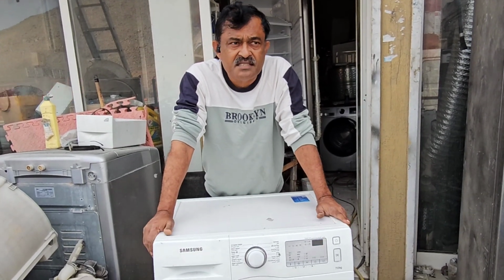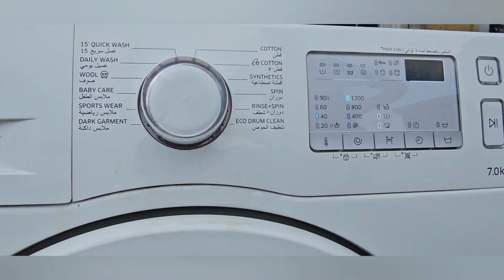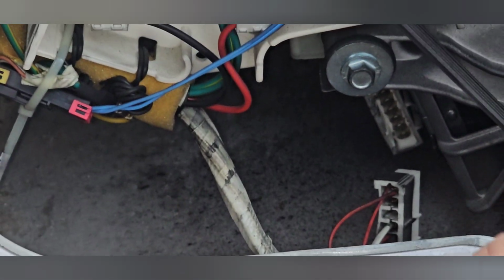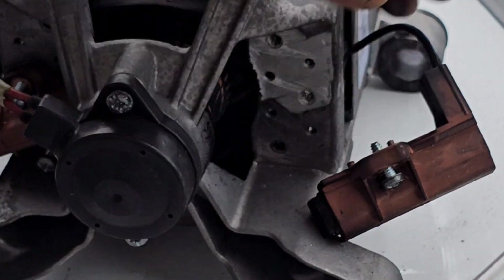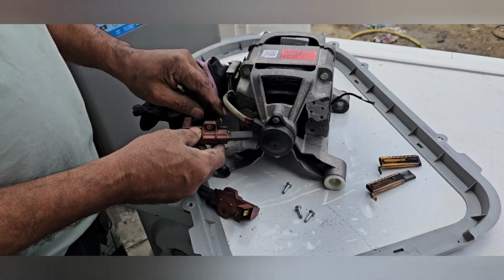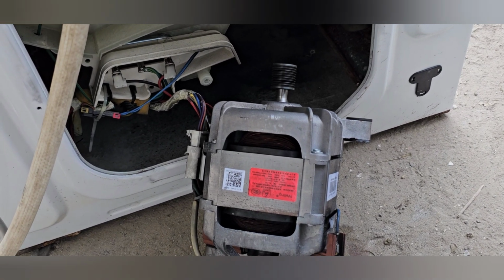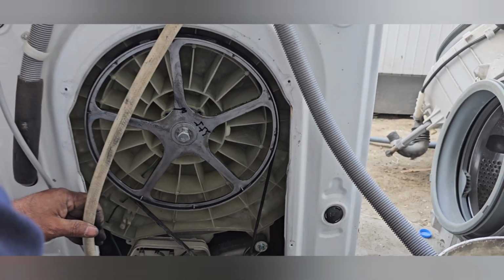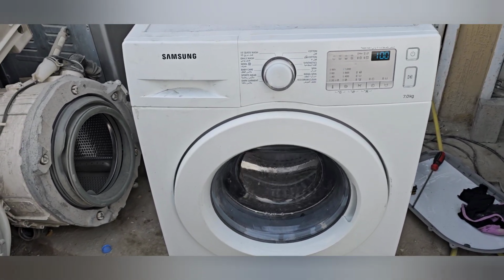"CARBON BRUSHES GONE? Fix Your Samsung Washing Machine in 10 MINUTES! (DIY Hack)"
Is your Samsung washing machine not working because the carbon brushes are gone? Don't call a repairman just yet! In this video, we'll show you a simple DIY hack to fix your washing machine in just 10 minutes. From identifying the problem to replacing the carbon brushes, we've got you covered.

👍What You'll Learn:
👌How to safely disassemble your washing machine to access the motor.
👌A step-by-step guide on removing and replacing the carbon brushes.
👌Tips on how to avoid common mistakes and ensure a smooth reassembly.
Save Money, Save Time! Don't let worn-out carbon brushes leave you with a pile of dirty laundry. Watch now and become a washing machine pro!
💥This video includes:
✔why is your samsung washer  not working,
✔how to repair samsung washer if not working.
✔how to resolve the washing machine  not working,
💥Keywords;
home appliances repair, appliances repair, electronics repair,
How to repair dis washing machine repairdiswasher automatic,# bosch dishwasher repair Fujairah.
💥My others flat form.
if you like my channel,
❤shere
❤comments